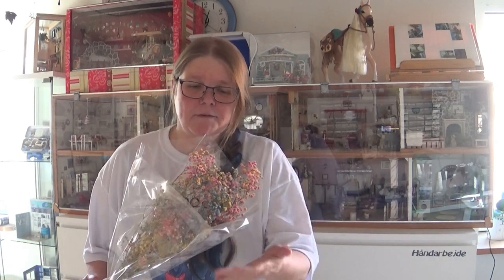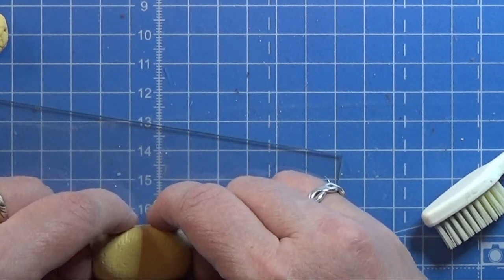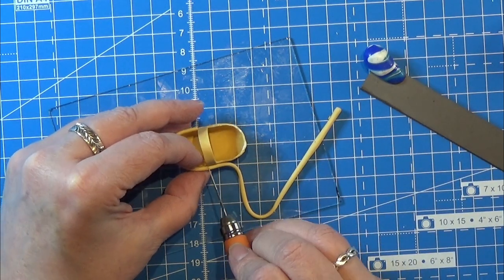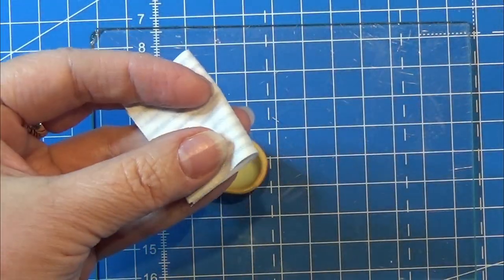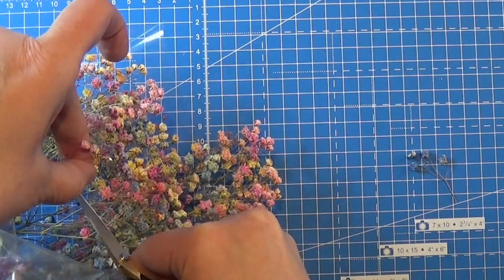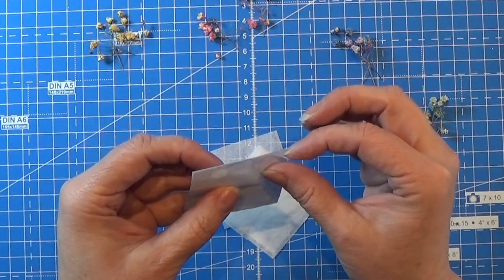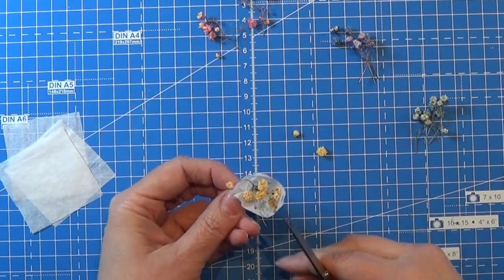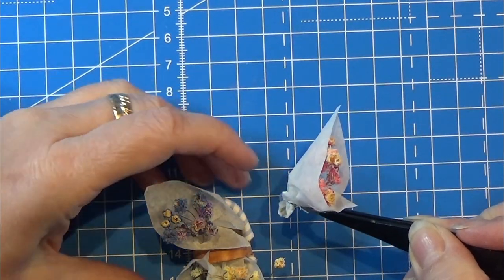Polymer Clay Miniature - Flower barsket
Flower barsket of polymer clay - fimo/cernit in 1:12 and dried flowers